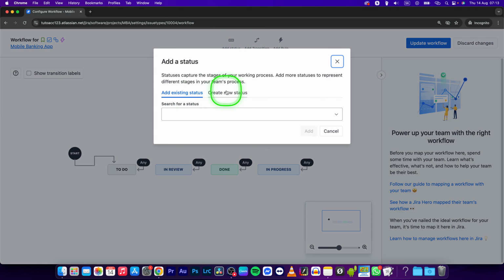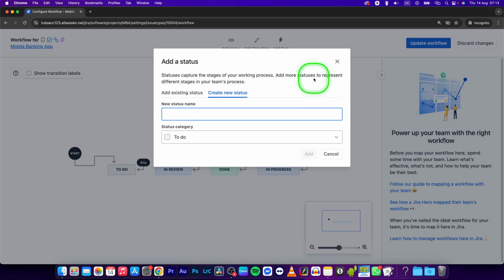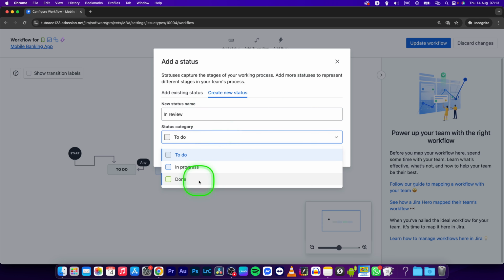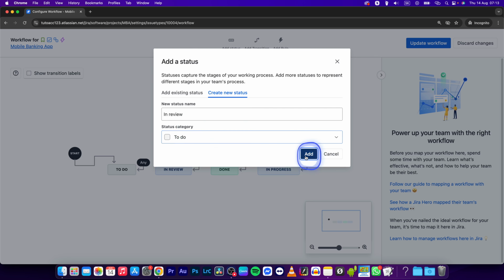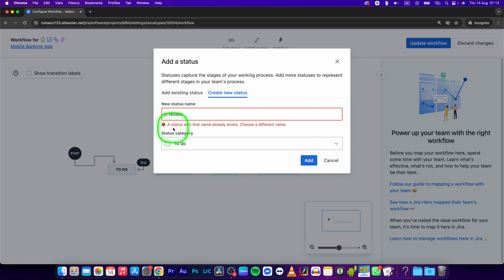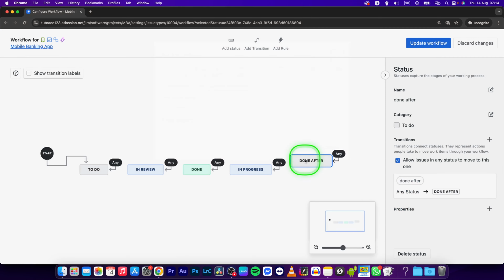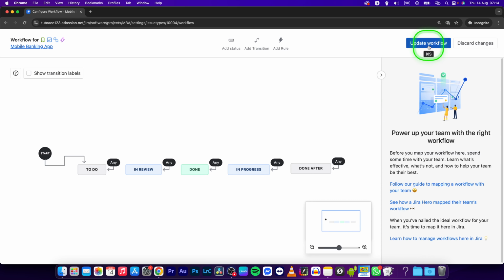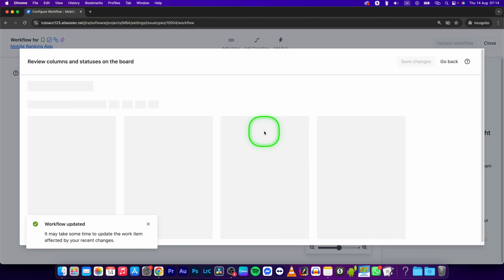How To Add Status in Jira | custom status | Jira Tutorial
Jira add status tutorial
How to create status in Jira
Jira workflow status setup
Add custom status in Jira
Jira project status management
Jira status creation tutorial
How to add new workflow status in Jira
Jira board status setup guide
Create status column in Jira
Jira status customization